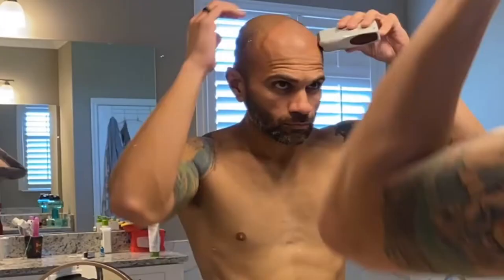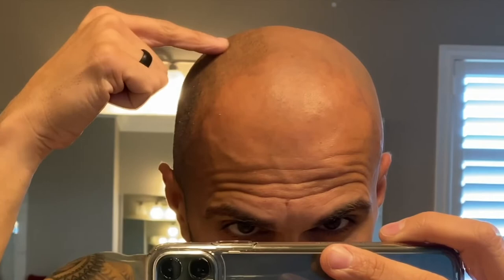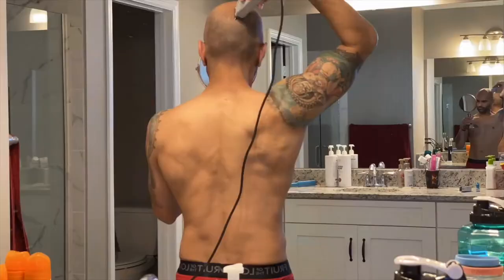HOW TO SHAVE YOUR HEAD & TRIM YOUR BEARD | Equipment used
The most asked question I get after someone finds out I cut my own hair is: "how do you cut the back?".  A follow up question is: "how do you trim and edge your beard?".

Full disclosure, I am not a barber and do not claim to be one but I have been cutting my own hair and trimming my own mustache & beard for many years.  I have learned "on the job" and I think I do a fairly good job :)

In this video I show you the 4 tools I use and take you step by step through my process.  Not saying it is the only way but the way I have found to work for me.

Tip: The biggest takeaway is to get a handheld mirror so that you can shave the back of your head.